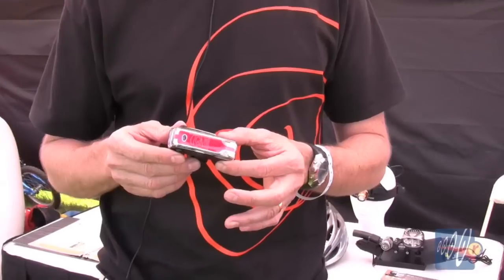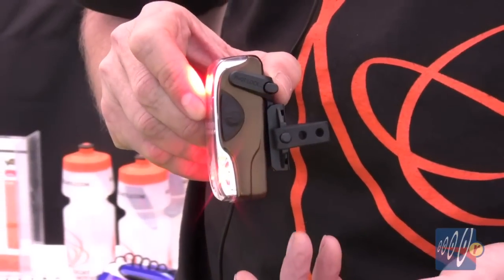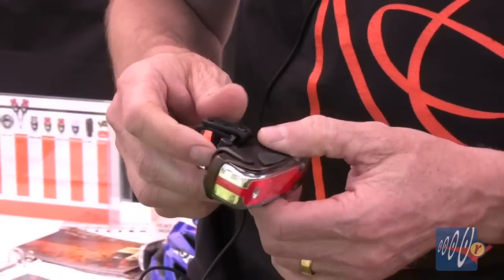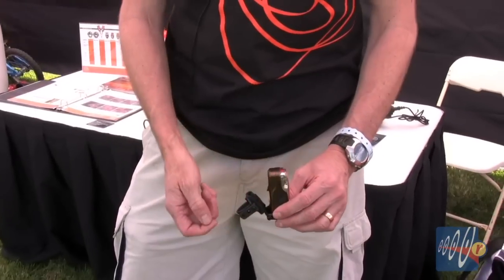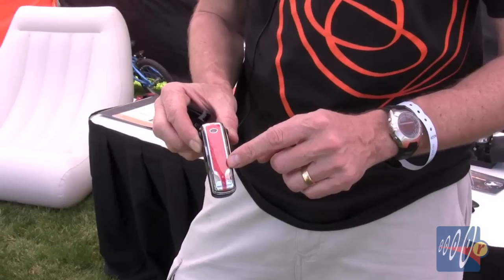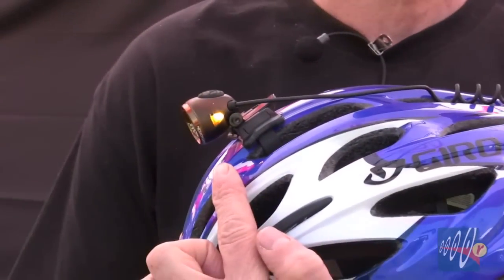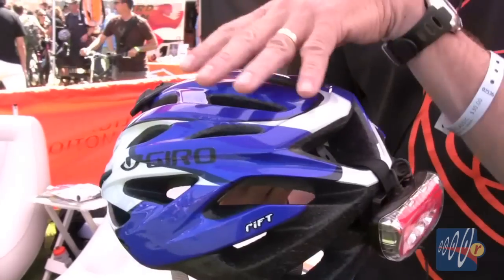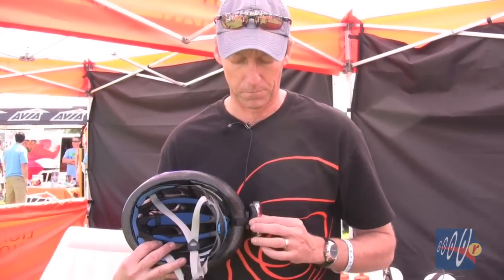Sea Otter Classic 2010 - Light and Motion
Daniel Emerson shows us two new commuter specific lighting solutions, the Vis 180 and the Vis 360.